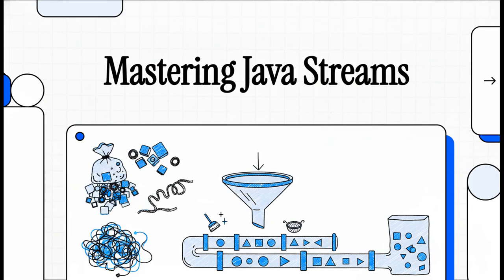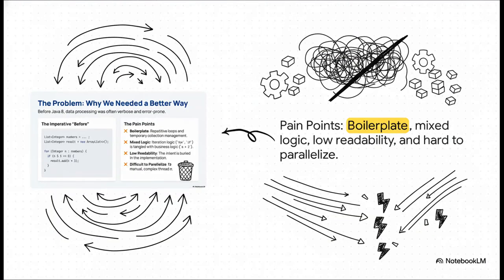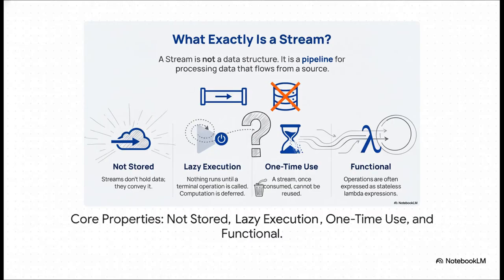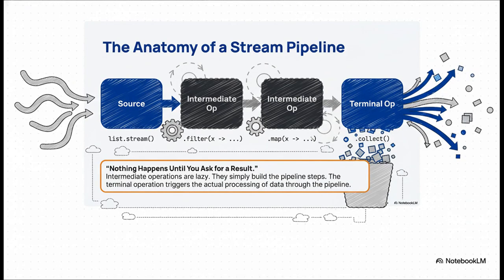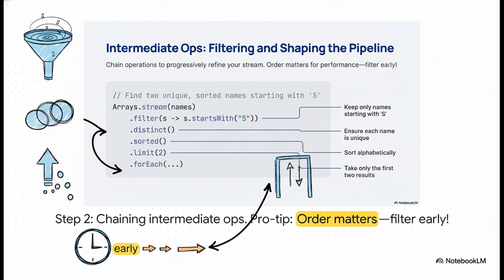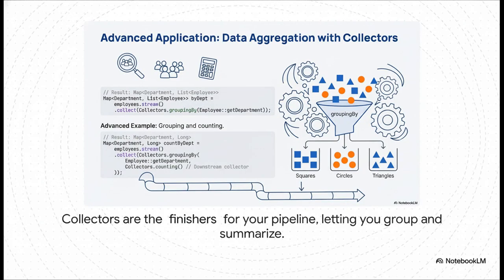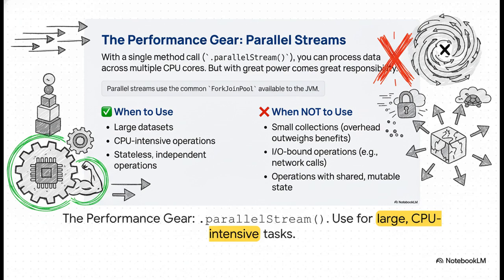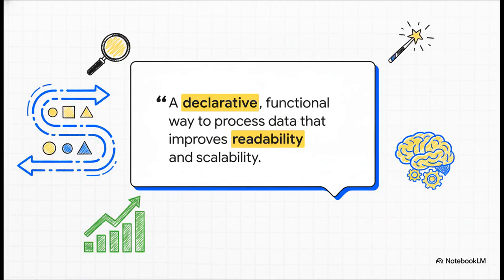Mastering Java Streams